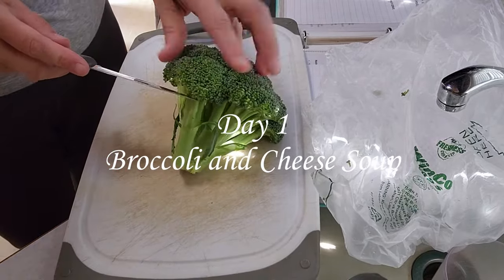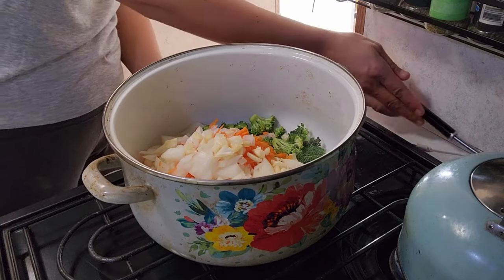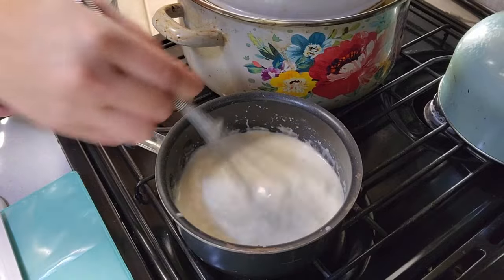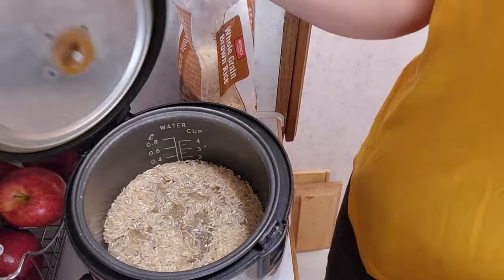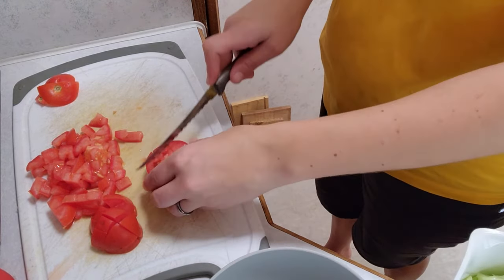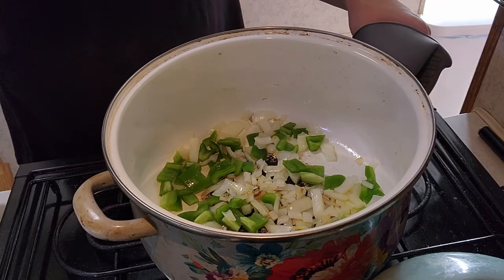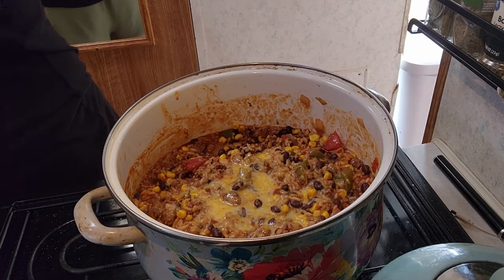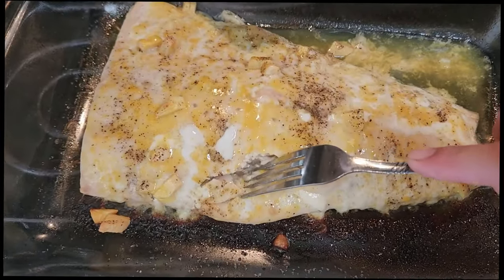Cooking in a Camper | broccoli soup, taco salad, Mexican casserole, and salmon!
follow my podcast: @ThatsLitPodcast
Both the broccoli and cheese soup and the taco salad were recipes we had when I was growing up, so I couldn't find the original ones to link. I just found similar recipes and linked them.